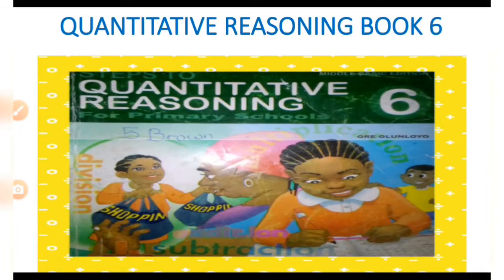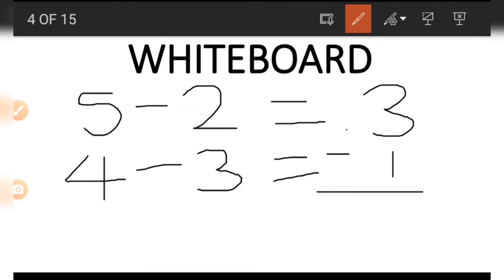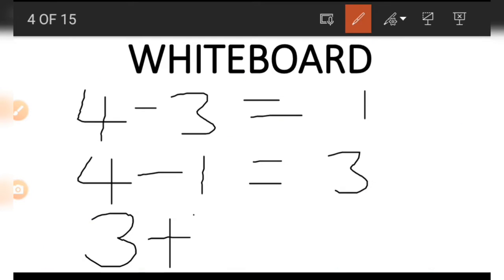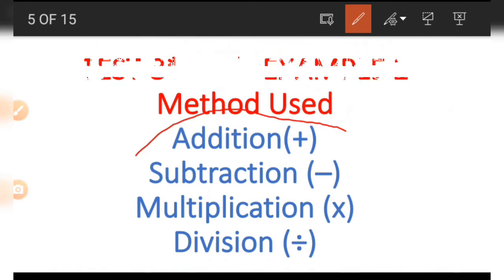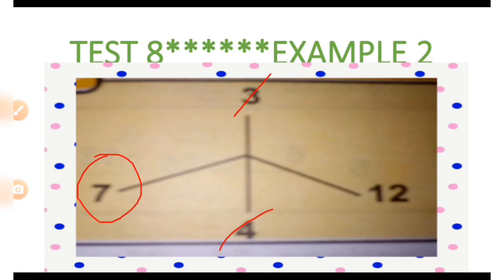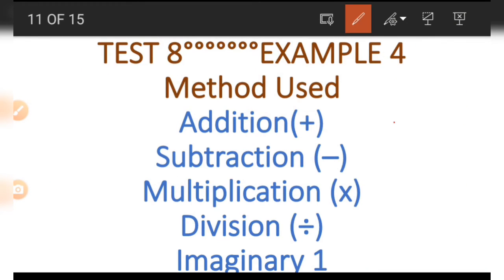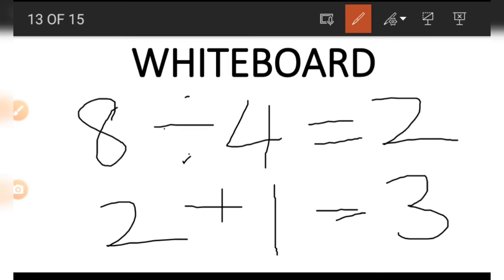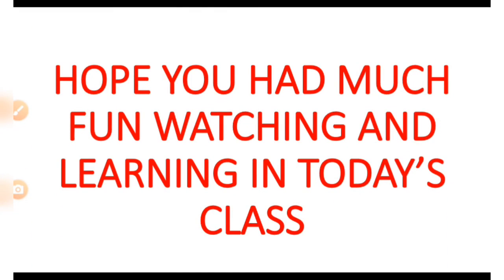QUANTITATIVE REASONING BOOK 6 TEST 8